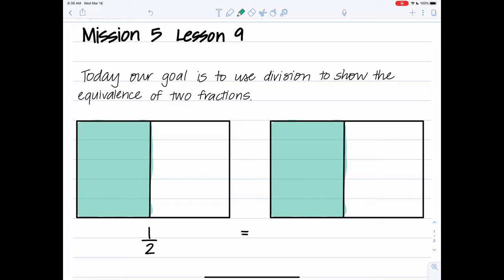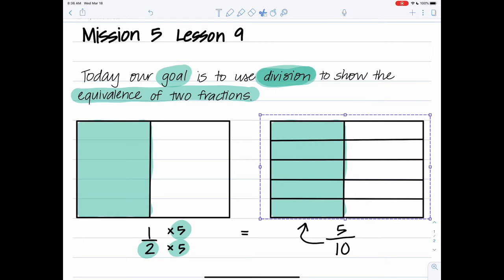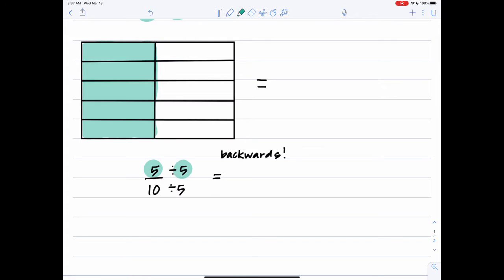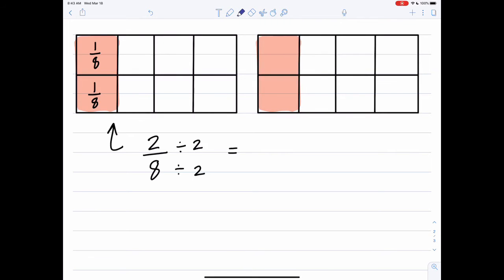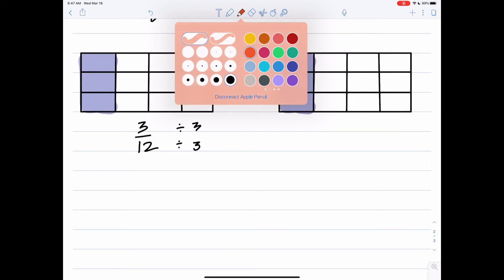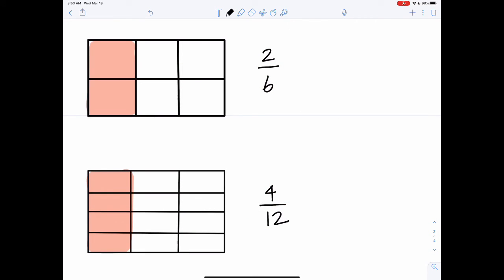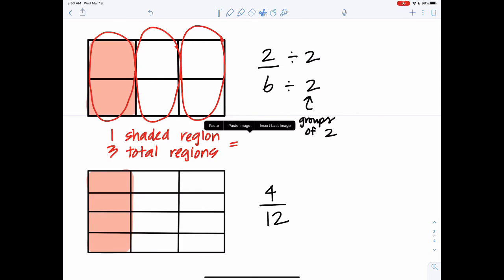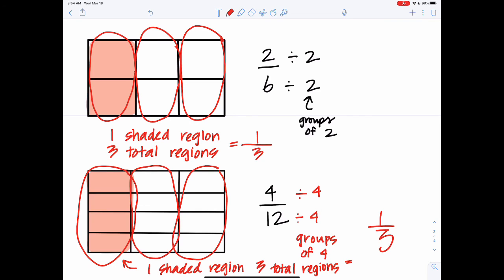Mission 5 Lesson 9